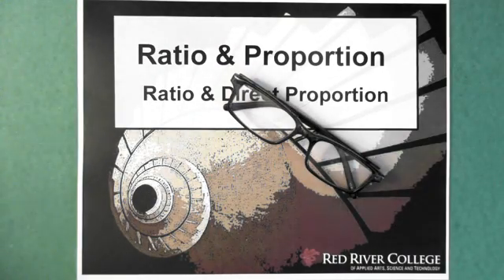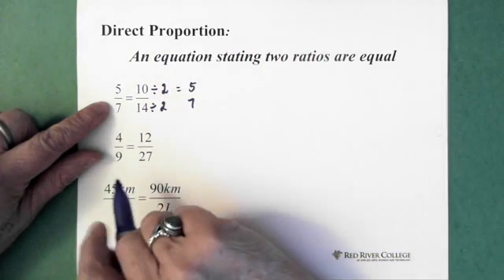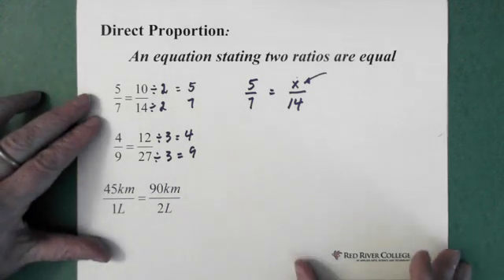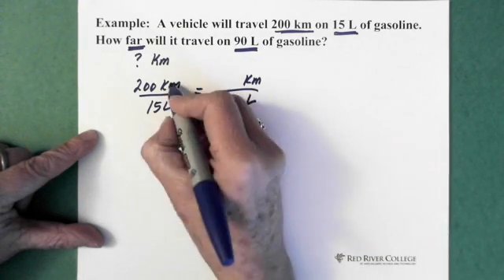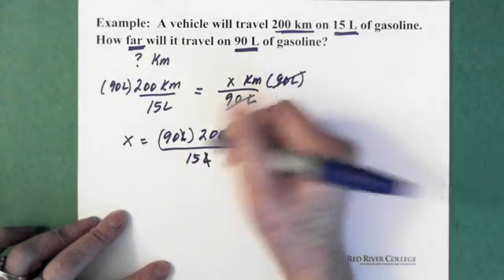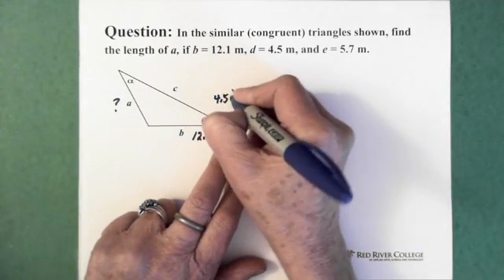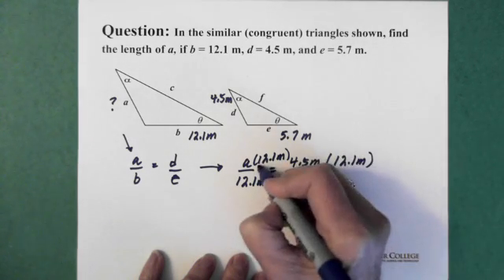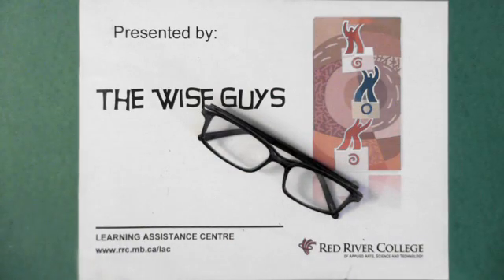1. Ratio & Direct Proportion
Ratio & Direct Proportion